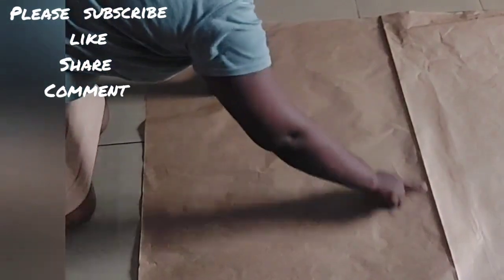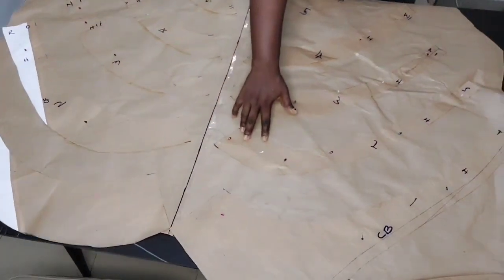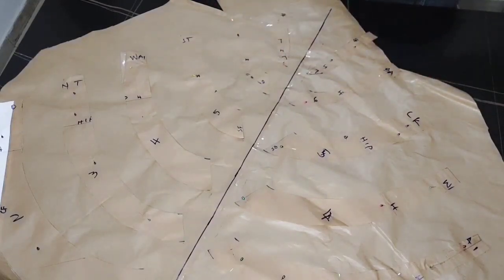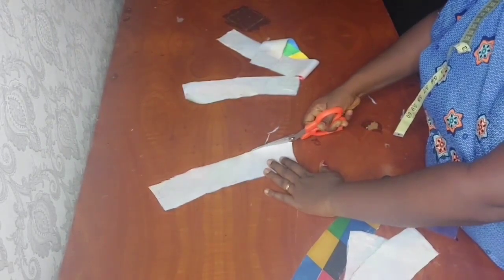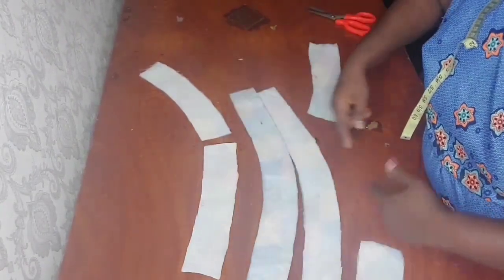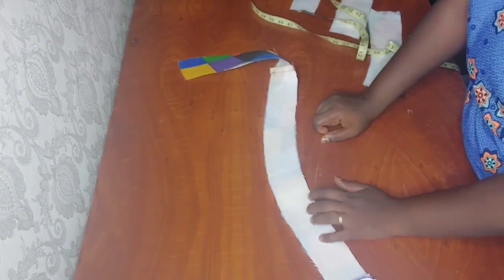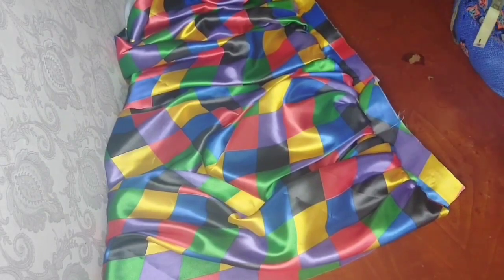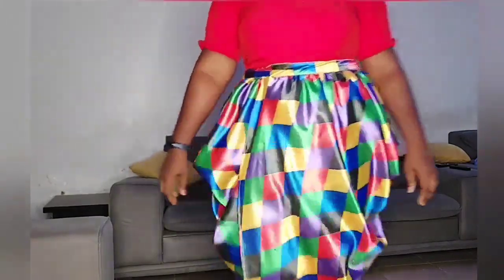Cowl/drape skirt with front wrap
for more understanding,  watch the first part of this video

link here ;